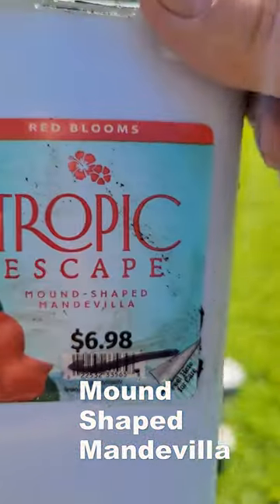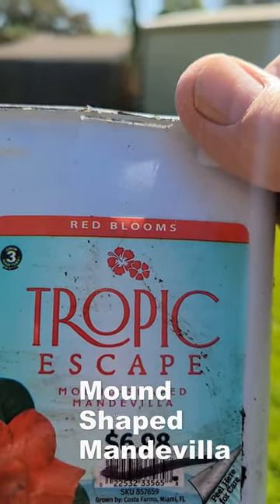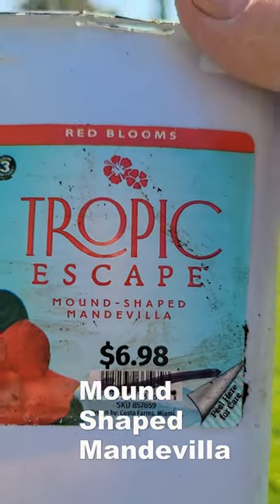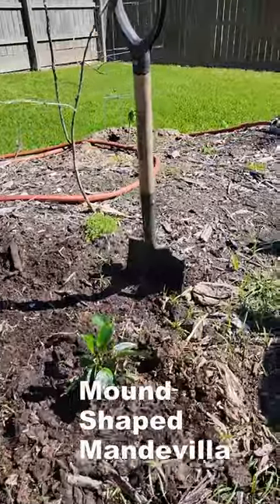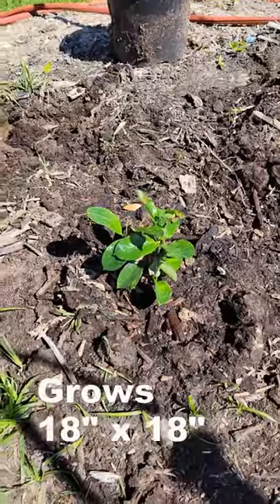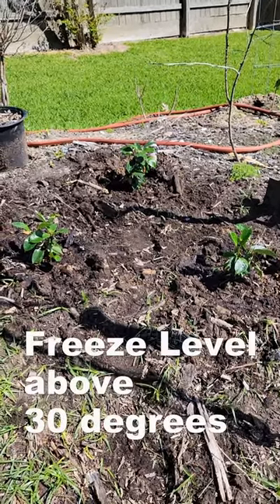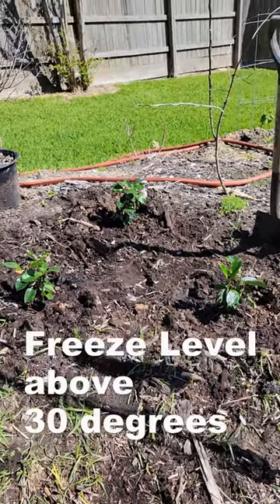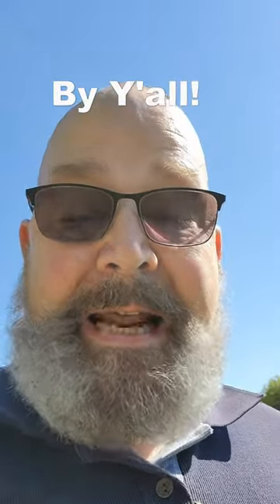Mound-Shaped Mandevilla Planting 3 17 23